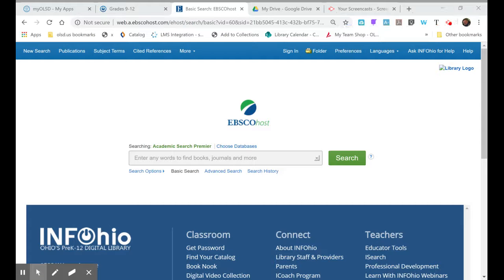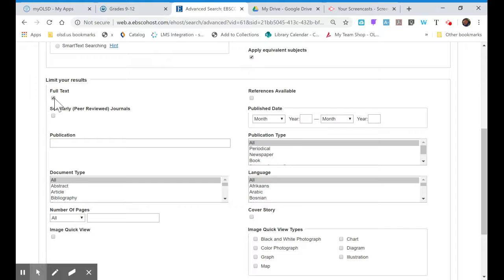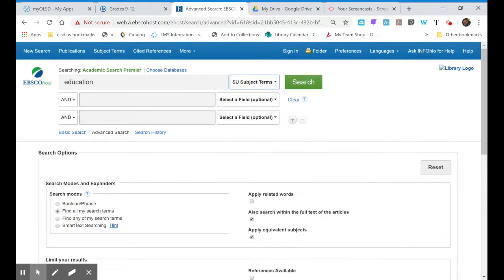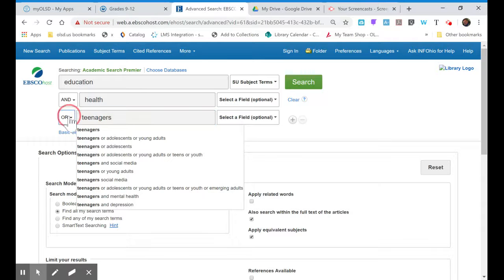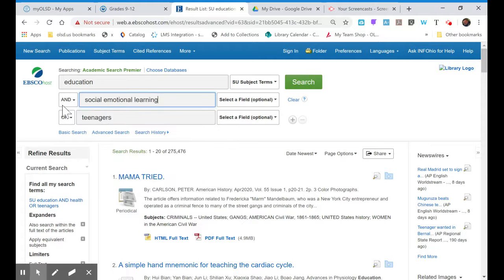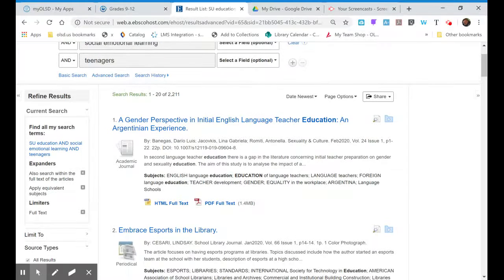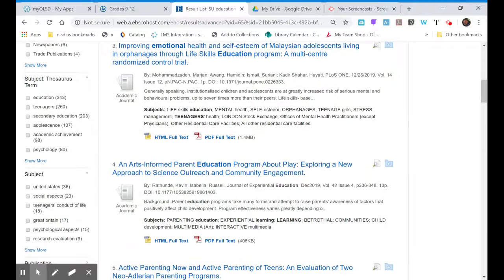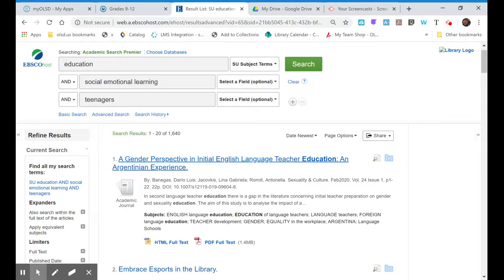Ebscohost Advanced Search Options Part 1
How to use Ebscohost advanced search tools.